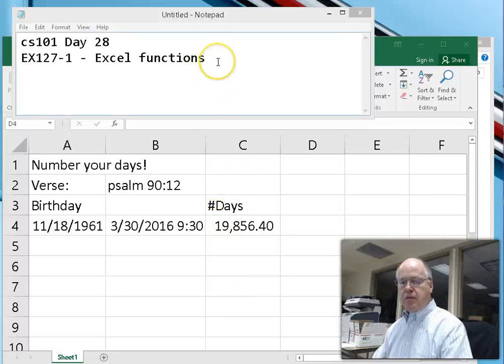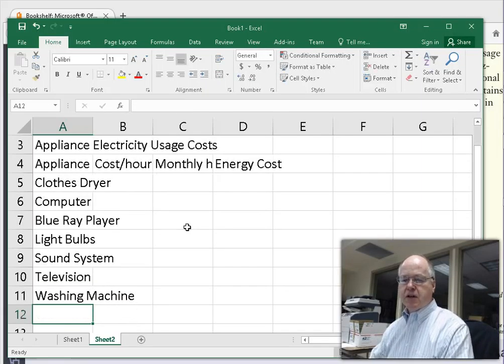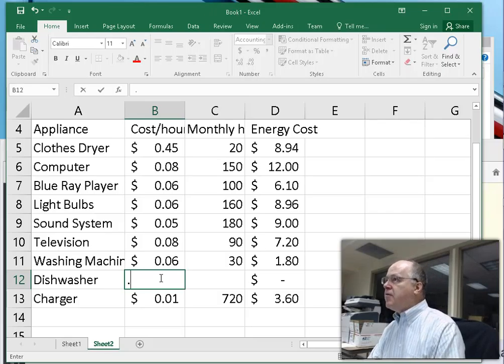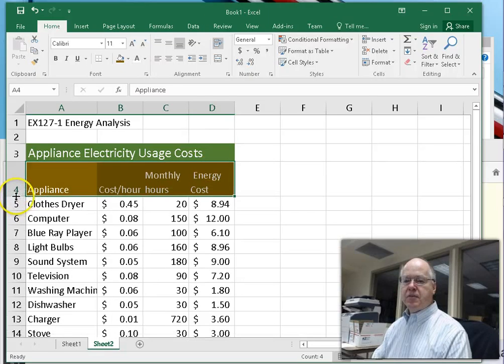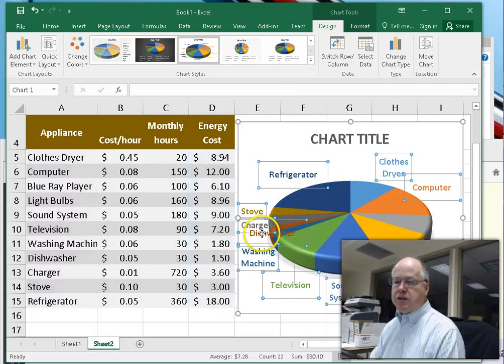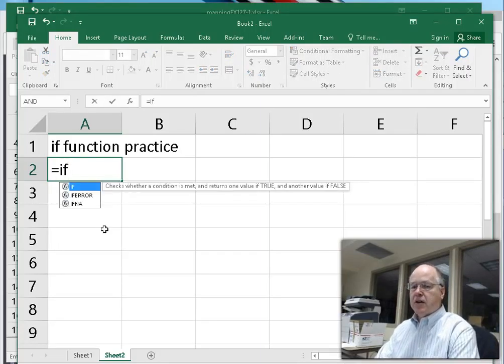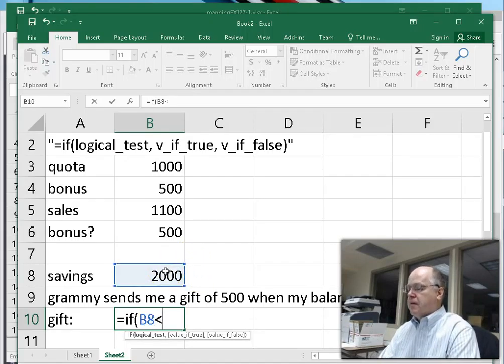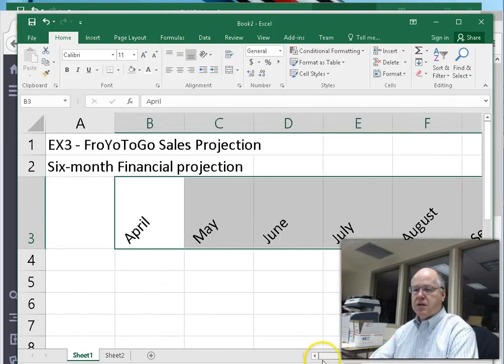160330 cs101 Day 28 functions, EX3